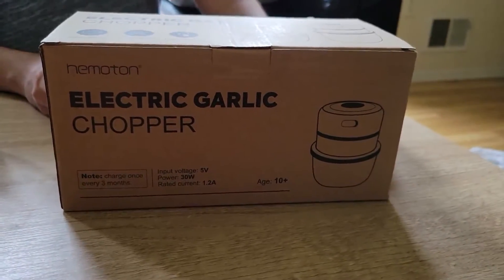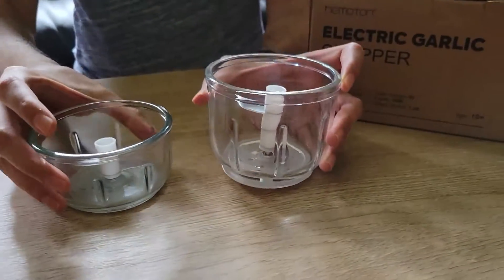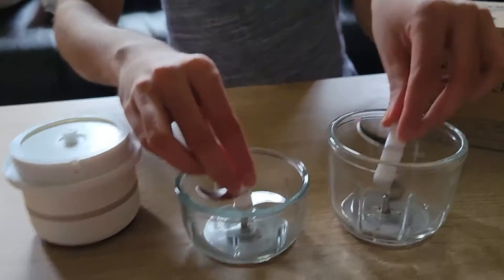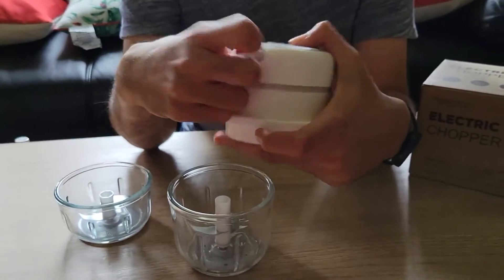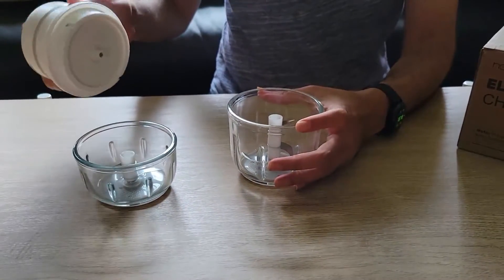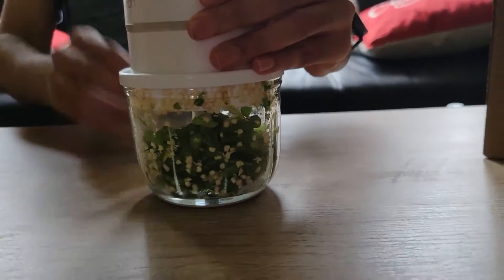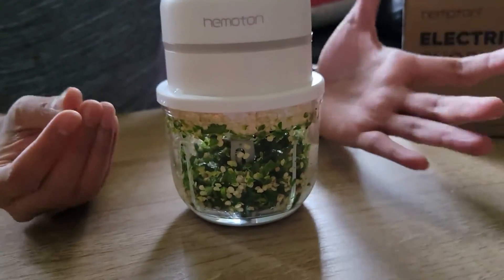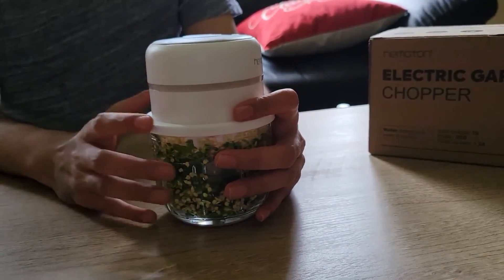Hemoton/AIMONOCIN Mini Chopper Food Processor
👩‍🍳 Package include: 1 * main engine (motor head), 1 * blade, 1 * blender jar (food cup), 1 * usb charging cable, 1 * operating instructions;
👩‍🍳 Unique design: Double electronic safety switch, users can control the grinding degree of food at will by pressing the switch. All body waterproof, and wireless portable design.
👩‍🍳 Product Features: Food grade PC blender jar and food grade SUS304 stainless steel blades, the product is easy to clean and can be sterilized at high temperature, which is healthy and clean. Detachable parts can be washed by water directly. Lightweight design. It is very convenient for small kitchens, RVs, travel, camping and other occasions.